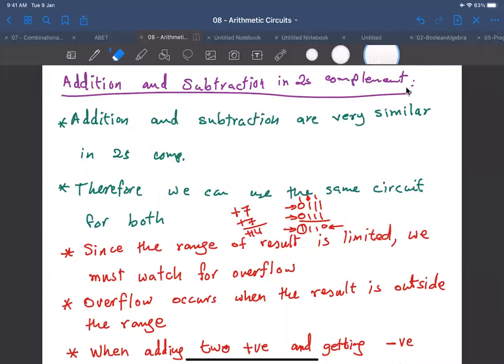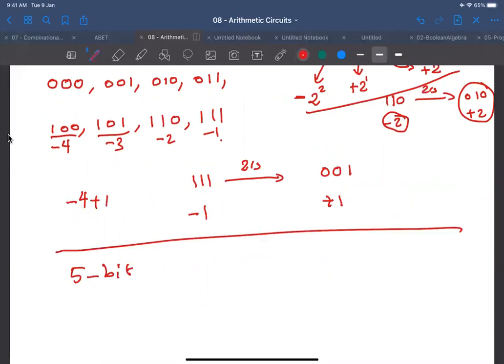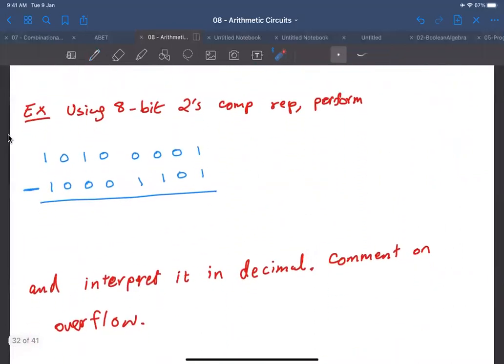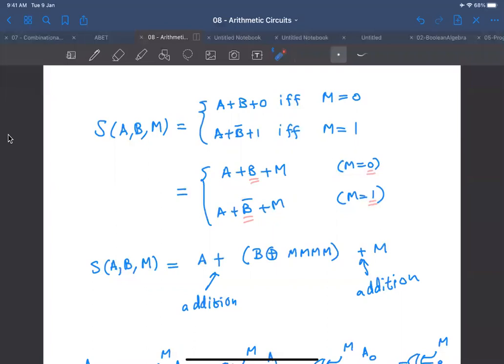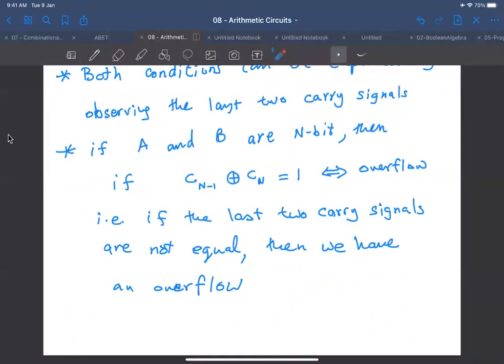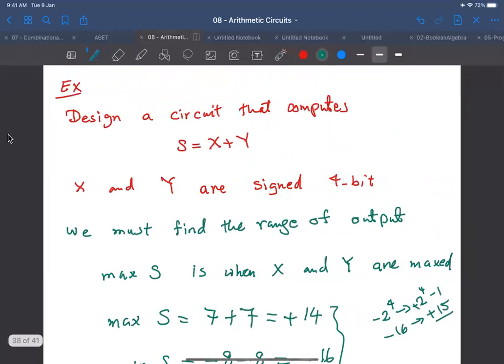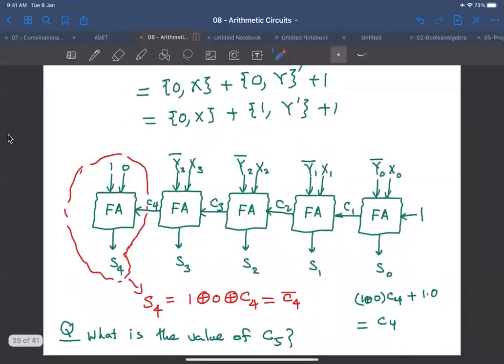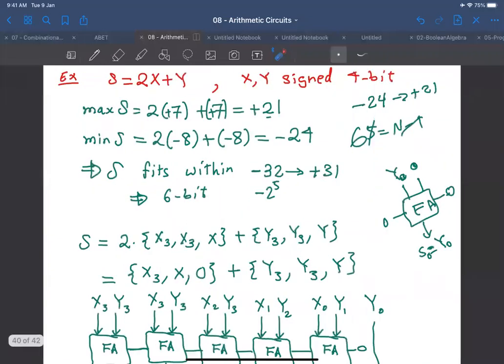Lecture 22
Addition and subtraction in 2's Complement. Overflow detection. Design for overflow avoidance. Examples.